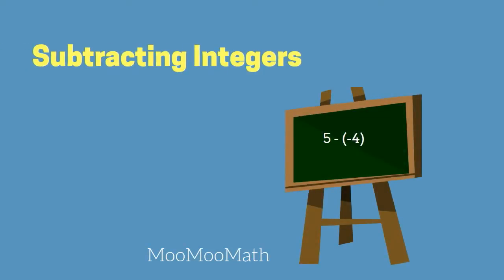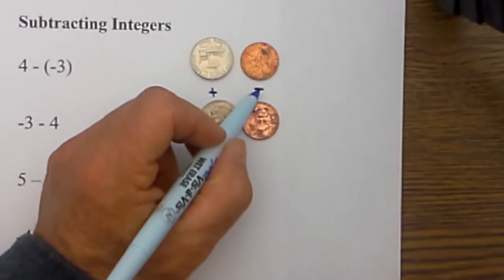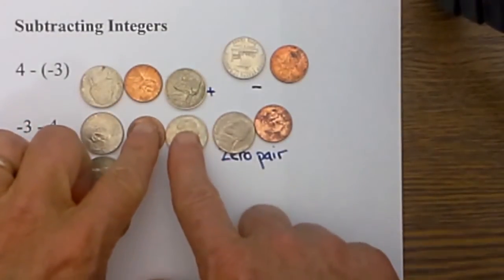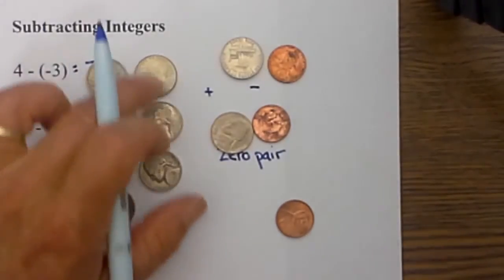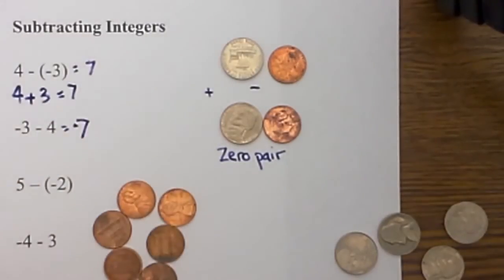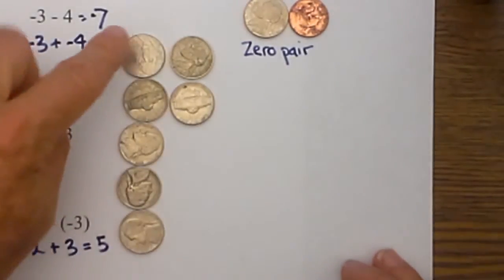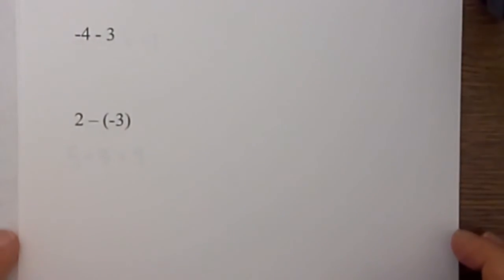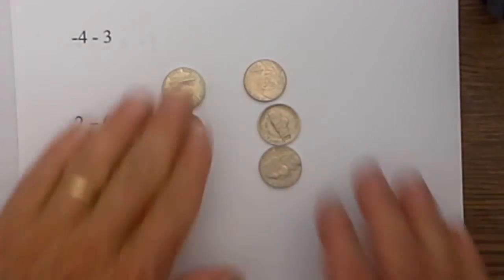Subtracting Integers using counting chips-Easy Method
In this video I show how to subtract integers by using counters. The counters help you visualize the process of subtracting integers. If you struggle with remembering how to subtract positive and negative numbers,this video will help.
Transcript
Welcome to MooMooMath and  subtracting integers.
Subtracting Integers using counting chips
You have two options when solving these problems.
When subtracting you can represent each number following the subtraction sign with a zero pair and then work the problem with the counting chips or…
You can change the subtraction sign to addition and change the sign of the number right after the subtraction sign.
Let’s look at some example problems.
In this video I would like to talk about subtracting integers that are positive and negative.
In order to do that I'm going to use counters and I don't have counters but I will use nickels and pannies.
The nickel will be positive because it is better to get 5 cents instead of a penny. The penny will be the negative number.
When you have a positive and negative number together they cancel each other and we will call this a zero pair.
Whenever we have 4- -3 we may get confused about subtracting the negative. I will show you two techniques for solving this problem.
You can decide which one you like best.
I will first put down four positive numbers.
When I go to subtract a negative 3 there is nothing to subtract.
What some people do is let a zero pair represent a negative number.
So I will place a zero pair and I will place three zero pairs.
I can now subtract the negative numbers, and I'm left with 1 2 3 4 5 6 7 positives.
The method I prefer, but you can use either one is that when you subtract a negative number you change the subtraction sign to positive and change the sign of the number directly behind the subtraction sign.
Now I will use my counters and place 4 positives and 3 more positives. You can see that I now have 7 positive numbers.
Let's work the next one.
You have -3 - 4
I will begin by putting down 3 negative chips.
Now I need to subtract 4, but I don't have 4 to subtract.
I will put down a zero pair for each -4. I will put down 4 zero pairs.Here is my fourth zero pair.
I subtract 4 positive, and I'm left with 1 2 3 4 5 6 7 negative numbers.
I prefer the second method.
I have a negative number and subtraction.
I will change subtraction to addition, and change the sign of the number directly behind the subtraction.
I put down 3 negatives, and four negatives here and I'm left with 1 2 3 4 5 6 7 negative numbers.
Let's work 5 - negative 2
I will change the subtraction to a positive, and change the sign of the number behind the subtraction.
I will 5 counters for the first number which is 5, and 2 counters for the 2.
This gives me 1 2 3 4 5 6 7 which equals positive 7
Let's work the last example.
We have 2 - a negative 3
Before I get started if you have a test and like the counters you can literally get a sheet of paper and write a positive on one sheet and negative on the other.These would work as counters. If you like the counters you can make some homemade counters and use these on the test or quiz.
I like to just change the sign.
I will go 2 change the sign to positive.
Change the sign of the number directly behind it.
It becomes a positive 3
I will place the counters down, my nickel is positive so I will put 2 for this side, and 3 n the other side.
When I total that I get 5
If you don't like that method you can put down 3 zero pairs for the negative number.
Next I will subtract the negative you get the same answer.
Hope this helps with subtracting integers. MooMooMath uploads a new math video everyday.